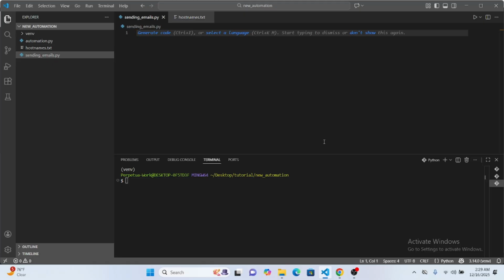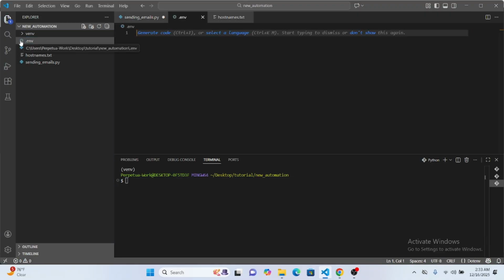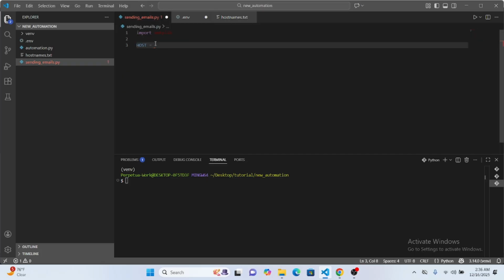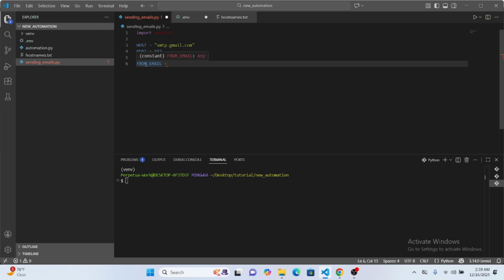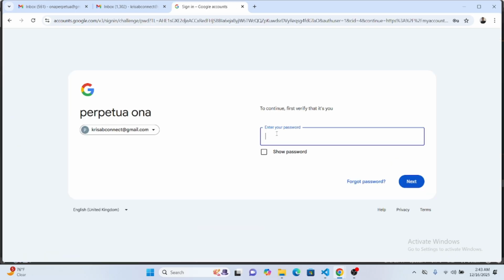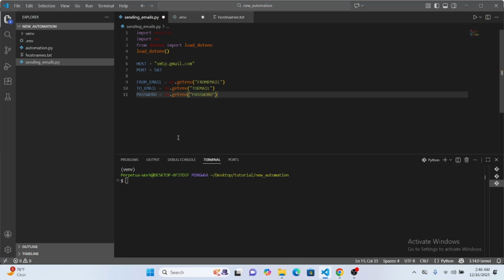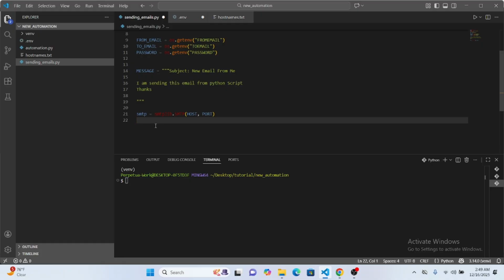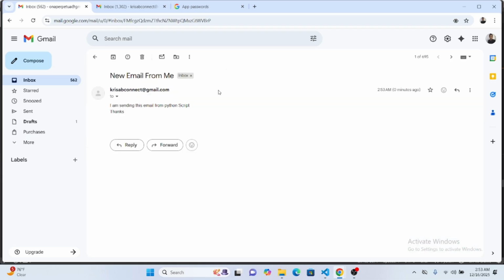Sending emails, SMTP LIB (Module 12 Video 4)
This video explains how to send emails in Python using the `smtplib` library. You’ll learn how to connect to an SMTP server, compose messages, and send emails programmatically. With practical examples, this lesson helps you automate notifications, alerts, and communication tasks, enabling you to integrate email functionality directly into your Python applications efficiently and securely.